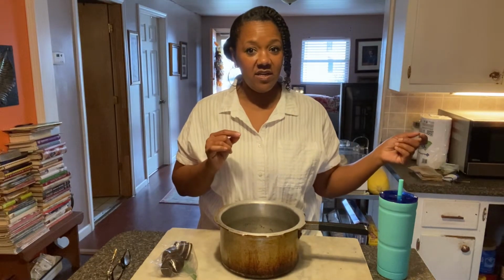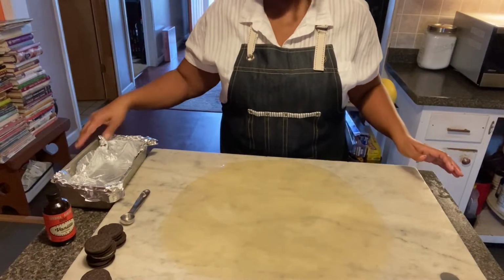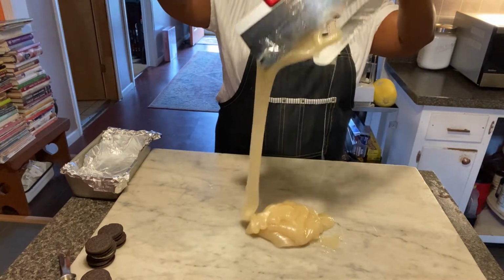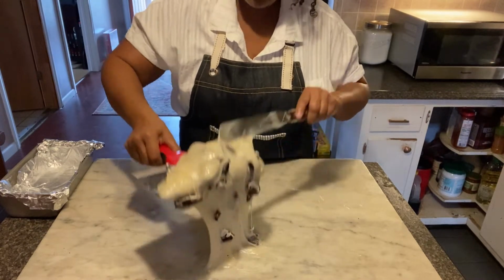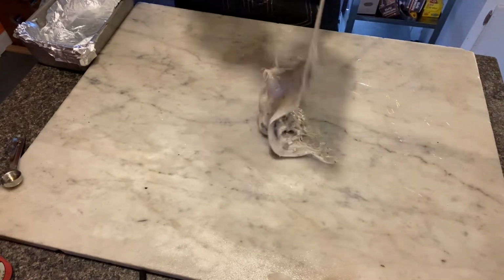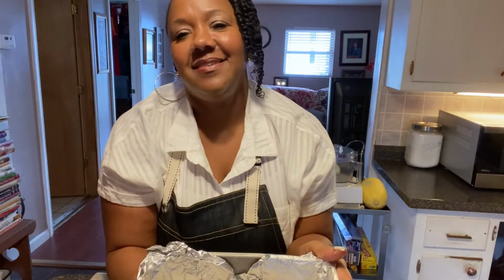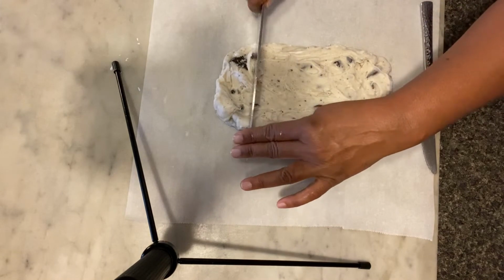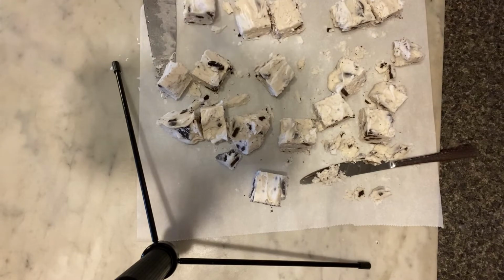How to Make Cookies and Cream Fudge |Old Time Fudge| Oreo Fudge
I and 3/4 cup milk
3 cups sugar
1/2 stick of REAL butter
2 Tbsp corn syrup
1 tsp vanilla
And. Oreos! 🤗